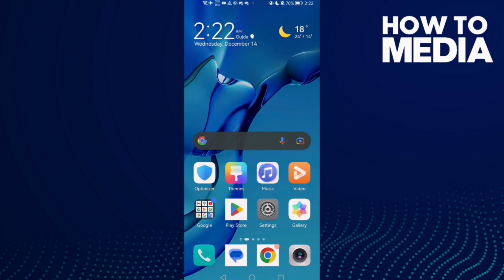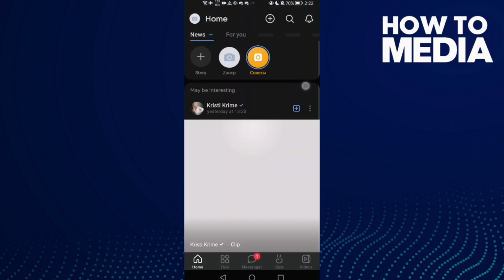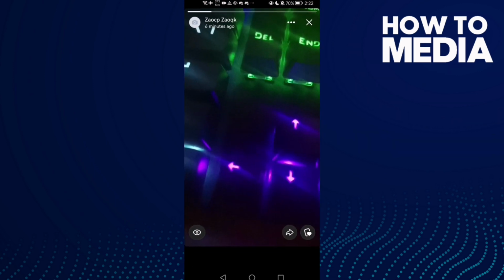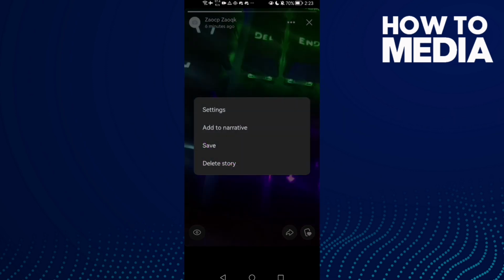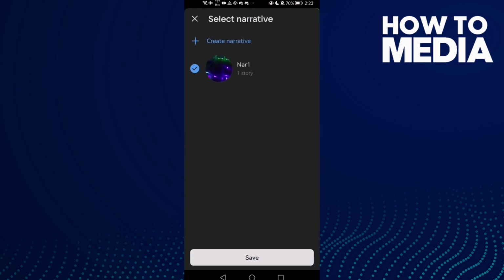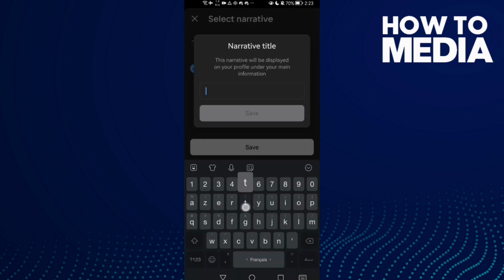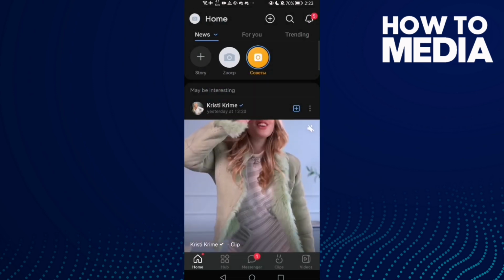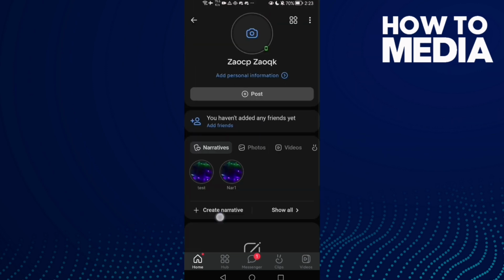How to Add Your Story to Narrative on Vk App on Android or iphone IOS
in this video we discuss :